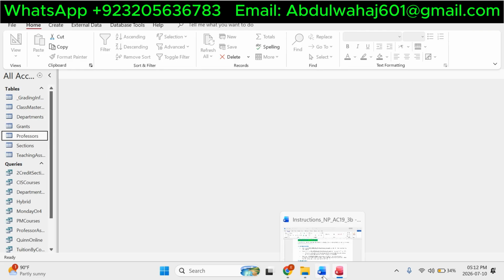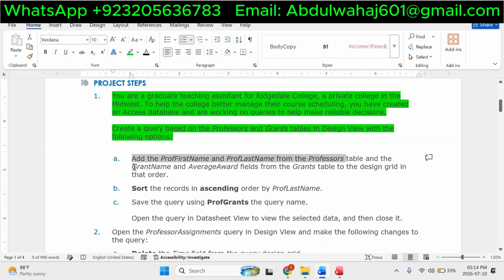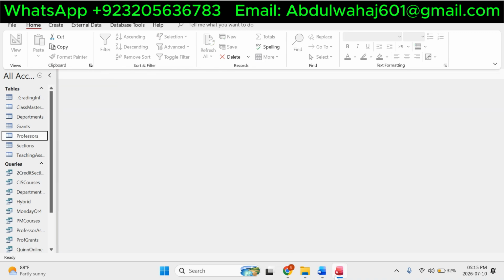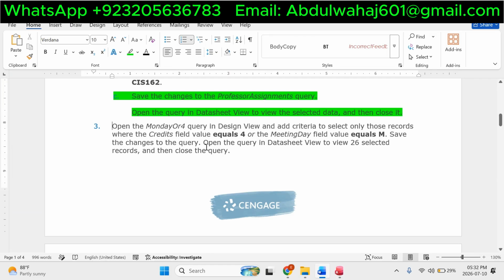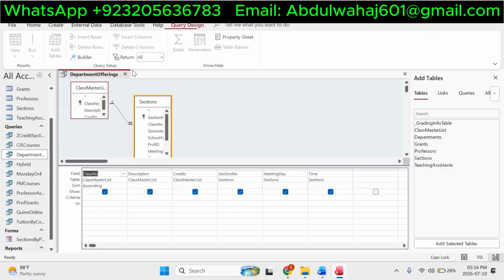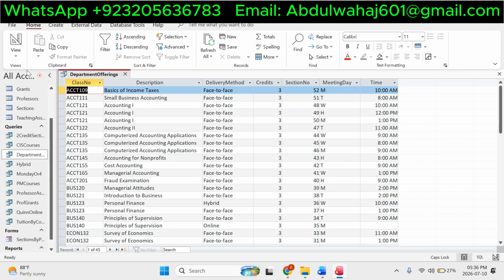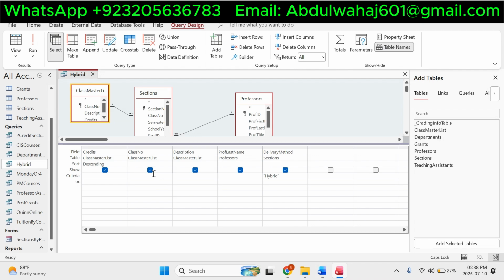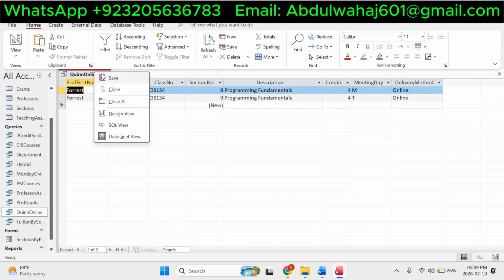Ridgedale College Access Module 3 SAM Project 1b (Step-By-Step Solution)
Complete step-by-step solution for Ridgedale College Access Module 3 SAM Project 1b | New Perspectives Access 2019 Creating Queries, Sorting Records, Changing The Appearance Of The Datasheet 15 minutes.

In this video, I will provide a walk through for Ridgedale College Access Module 3 SAM Project 1b, so follow along to finish step-by-step solution of your assignment fast and correctly.

100% Score, Timely Delivery, Affordable Price, 24/7 Availability, and Customer Satisfaction

Ridgedale College Access Module 3 SAM Project 1b